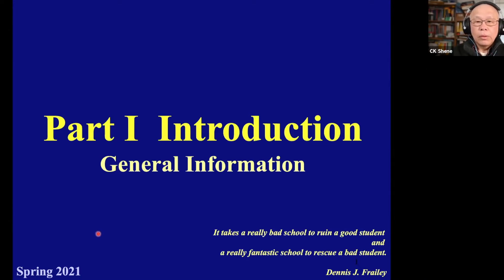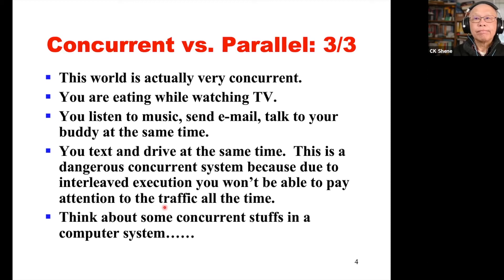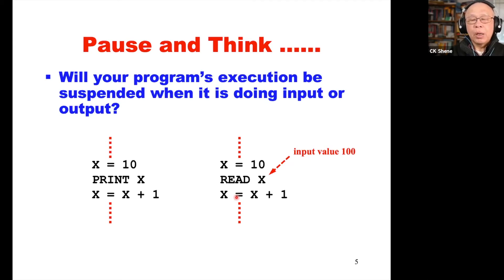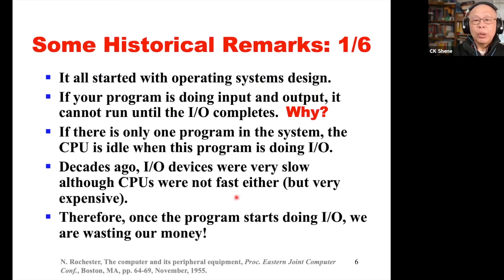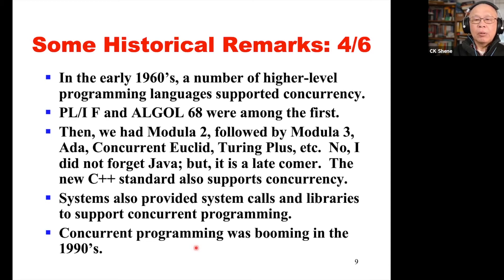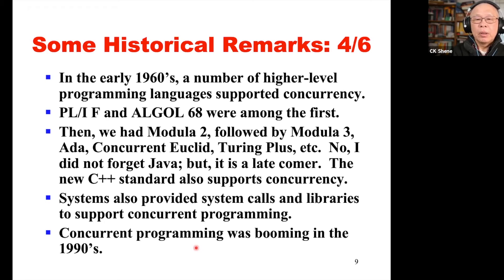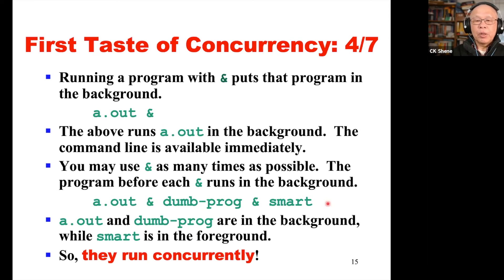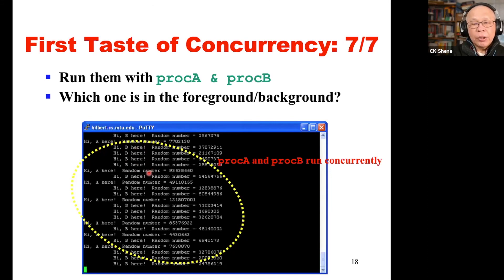Concurrent Computing Part I: Introduction 1/2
This is the first lecture of a Concurrent Computing course taught by me.  This course is basically Unix/Linux based, and, as a result, you will see the & and | command line operators and Ctrl-Z, bg, fg, kill, ps, top commands.  In this lecture we talked about the following:

1) What is "Concurrent"?
2) Some historical remarks
3) First taste of concurrency: the background process operator &

The second part will include the following:

1) The pipe operator |
2) Some old terminal commands such as Ctrl-Z, bg and fg
3) The kill command

A table of all lectures, slides, exams reviews, software tools, installation guides, etc. can be found

The course page that reflects my last teaching (Fall of 2020) is This page includes exam solutions, programming assignments, etc.

Hope these can help you learn Concurrent Computing.

Table Contents:
00:00:00 Introduction
00:00:58 Concurrent vs. Parallel
00:14:36 Pause and Think
00:27:24 Some Historical Remarks
01:06:44 Running Programs in Multiple Windows
01:09:24 Unix Command Line Operator & (Background Processes)
01:23:49 The ps command
01:30:51 The top command